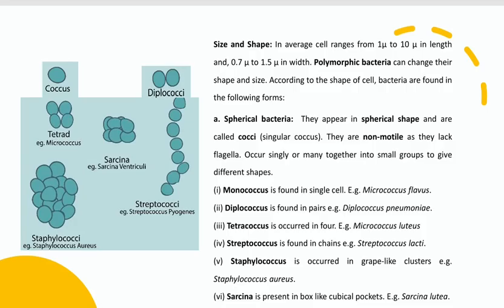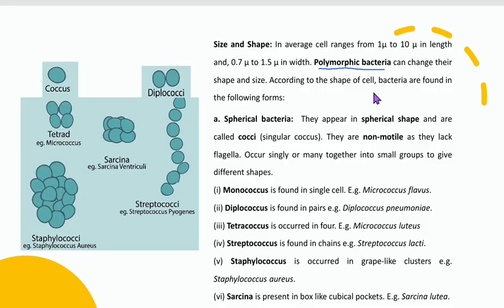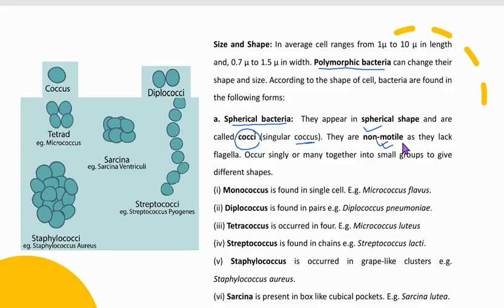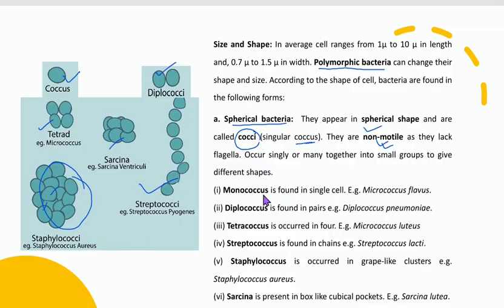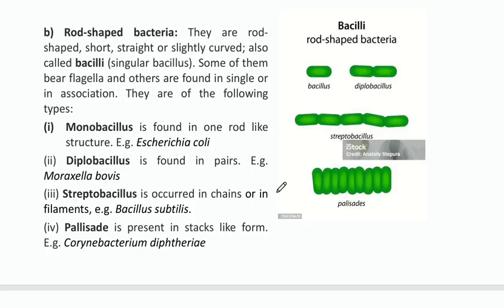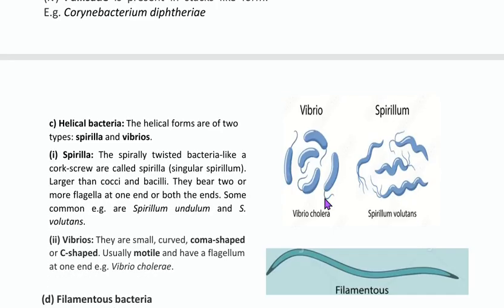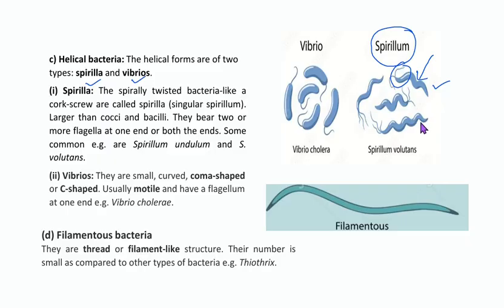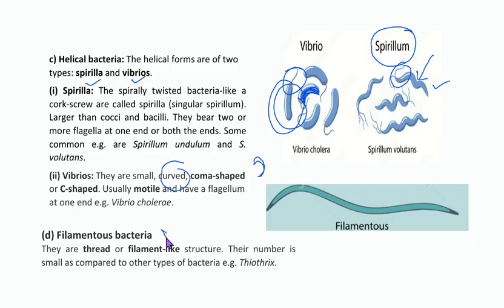Bacteria Types: Classification by Shape & Size Explained | Class 11 Biology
oin us for Part 4 of our Kingdom Monera series! We cover the crucial topic of bacterial morphology. This video simplifies how we categorize different types of bacteria based on their shapes and sizes.

In this session, you'll learn about the main shape classifications:

Coccus (spherical)

Bacillus (rod-shaped)

Spirillum (spiral)

Vibrio (comma-shaped)
We also explore the variations in bacterial size and how morphology plays a fundamental role in understanding microbiology. This lecture is structured for Class 11 Biology/NEET students, making complex definitions easy to remember!

Timestamps:
0:00 - Introduction
0:45 - Overview of Morphology
1:30 - Coccus: Different arrangements (Staphylococcus, Streptococcus, etc.)
3:15 - Bacillus: arrangements (Diplobacillus, Streptobacillus)
4:45 - Spirillum & Vibrio: and their characteristics
6:30 - Size of Bacteria: range and examples
8:00 - Key Points and Summary